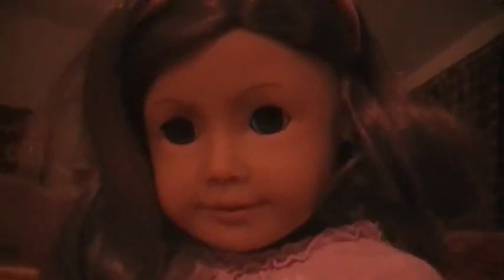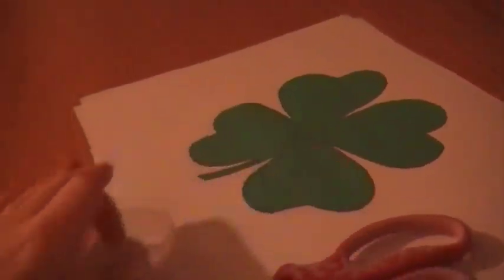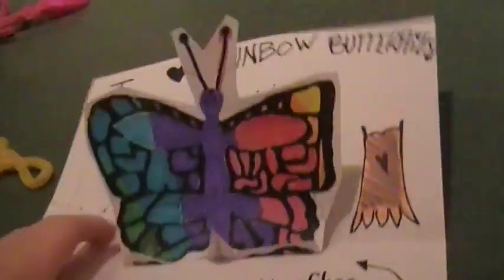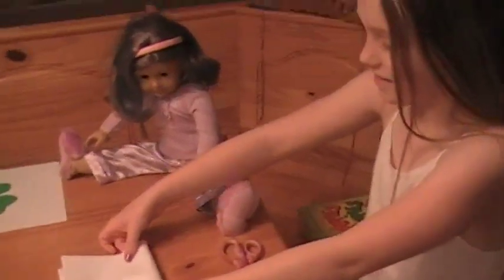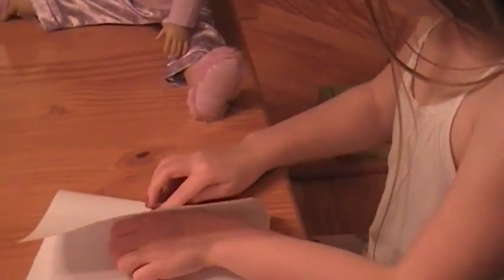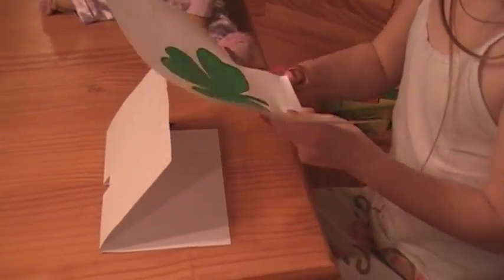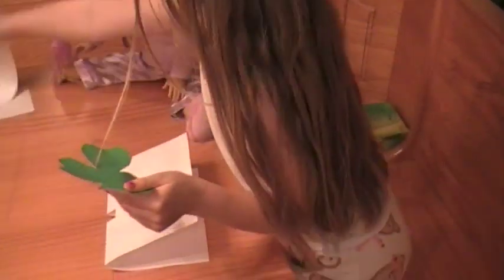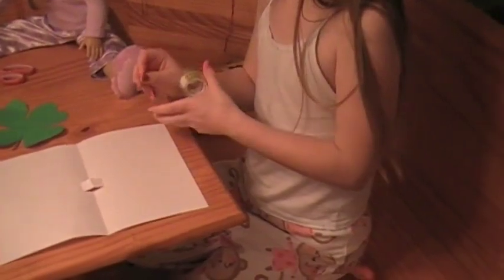Kari 2011 AGD Card Making